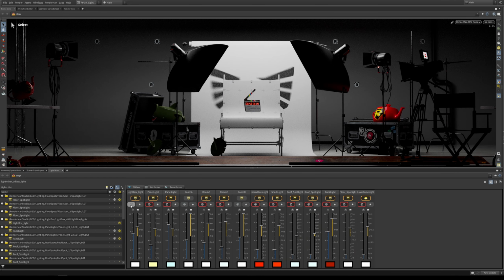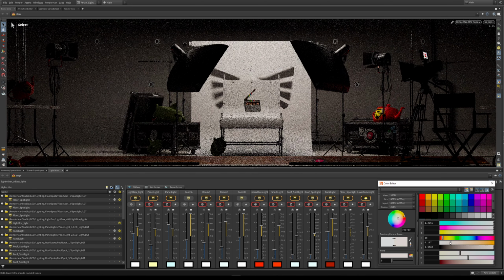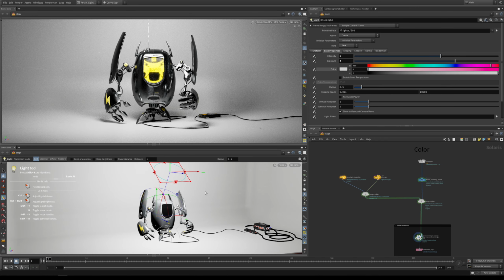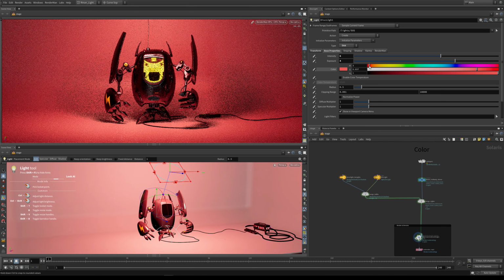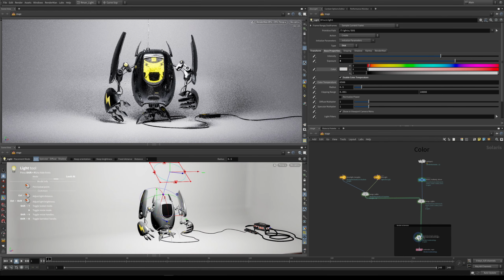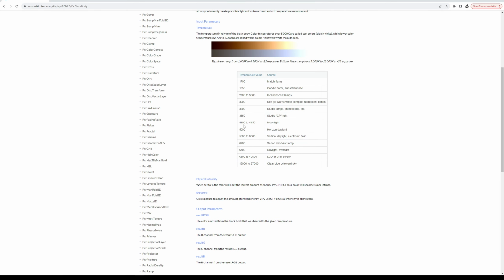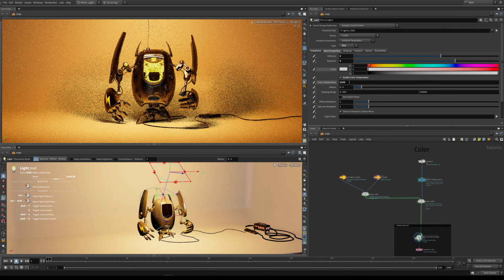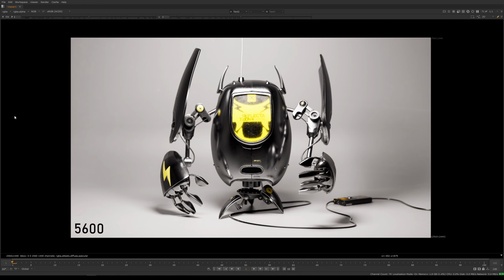Solaris & RenderMan Series : Light Temperature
Learn about one of the most fundamental lighting attributes for matching incandescent light color.